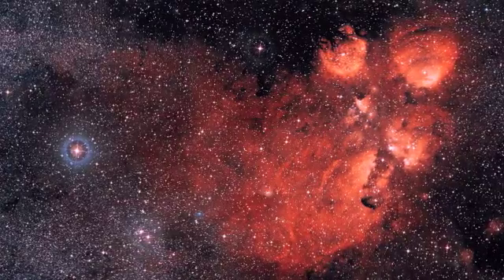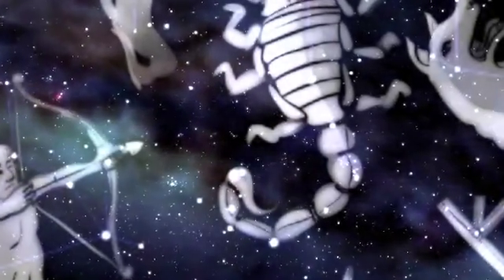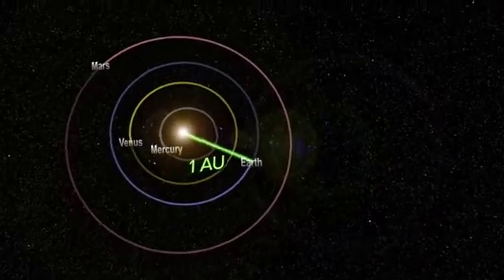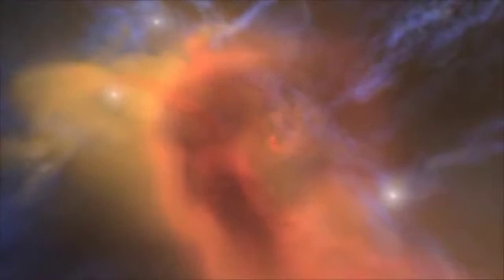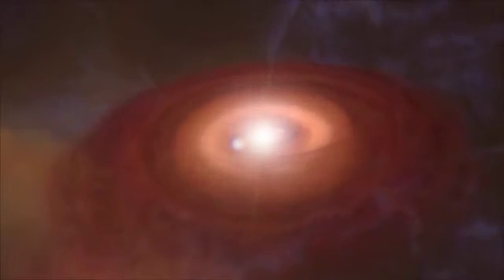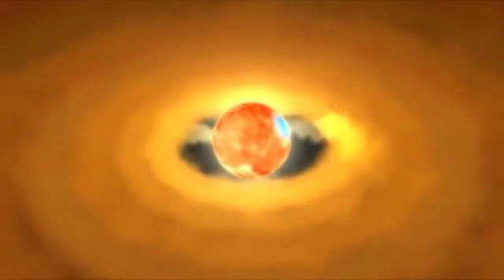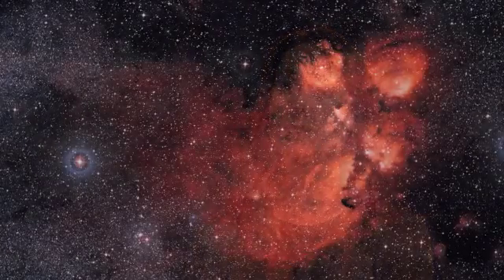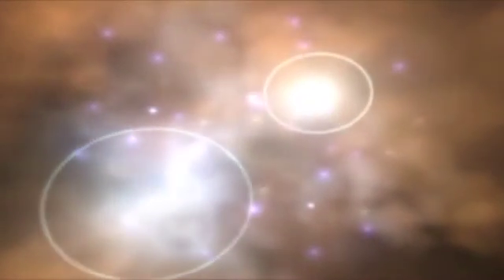Space Cats: The Cat's Paw Nebula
NRAO astronomer Crystal Brogan describes the Cat's Paw Nebula, an intense region of star formation in the constellation Scorpius, and how the ALMA radio telescope is helping her understand how stars are born.

Take a virtual tour of the Milky Way Galaxy and its neighbors with NRAO's Milky Way Explorer!

Credits: ESO/Digitized Sky Survey 2; Matthew Bate (University of Exeter); NASA/GFSC Scientific Visualization Studio; NCSA, NASA, A. Kritsuk, M. Norman, A. Boley; NASA/JPL-Caltech/R. Hurt (SSC/Caltech); NASA/Goddard Space Flight Center/SDO; NASA, ESA/Hubble/M. Kornmesser & L.L. Christensen, NASA/GFSC/G. Shirah, J. Tucciarone; Music: Mark Mercury, Geodesium